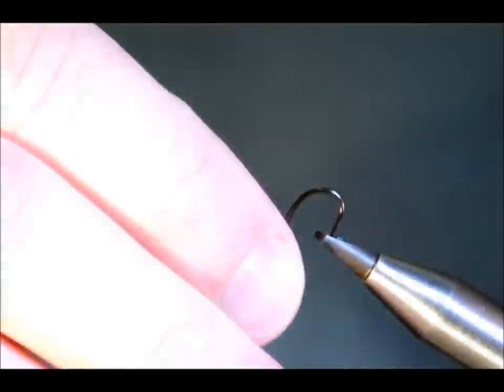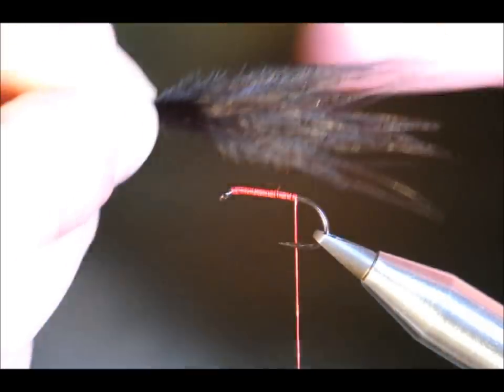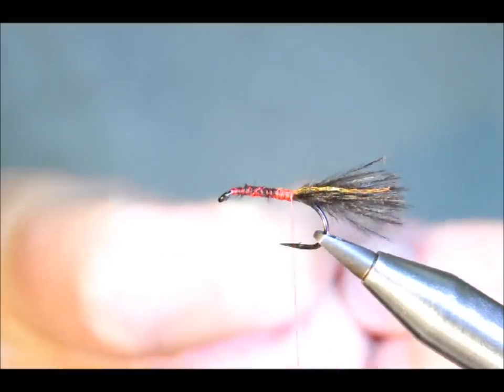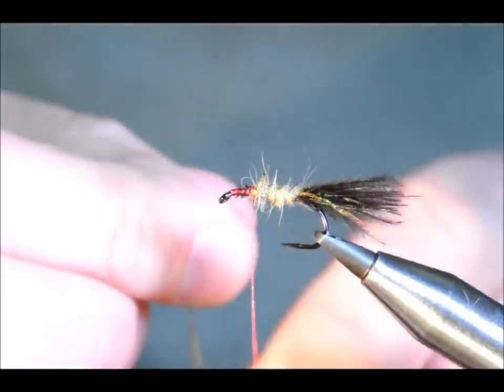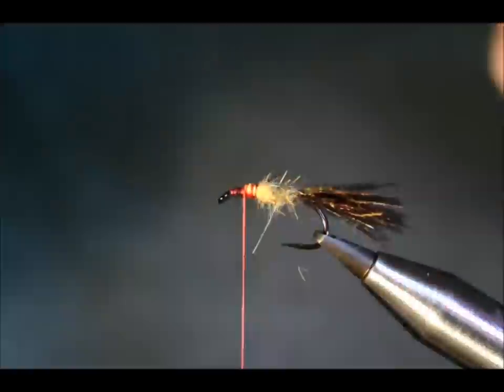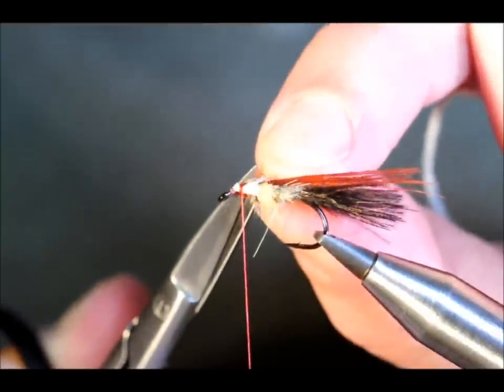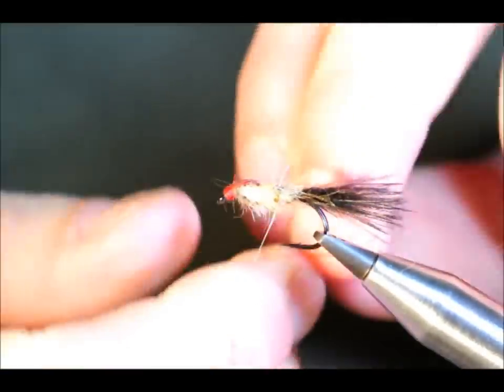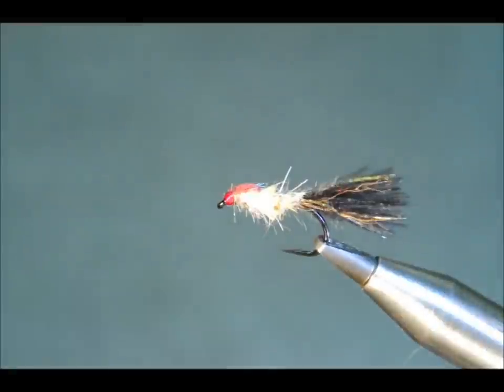McKay.wmv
This is an old favorite of mine the fly was  introduced to the competition scene by Clive Collier. Clive is an excellent nymph angler and this pattern can be deadly fished on the point with a team of nymphs